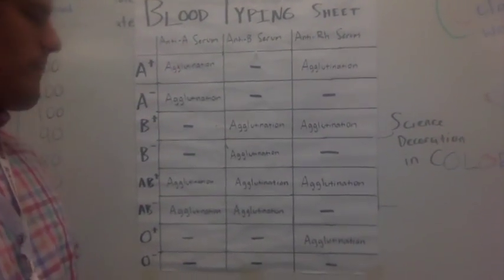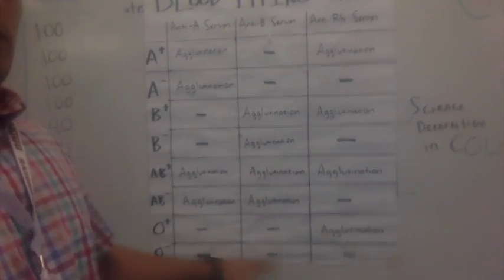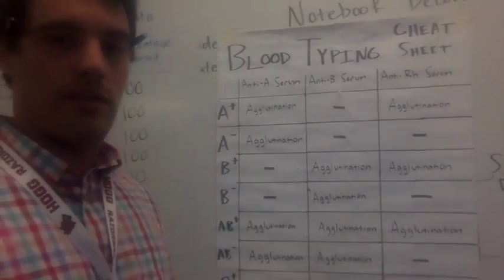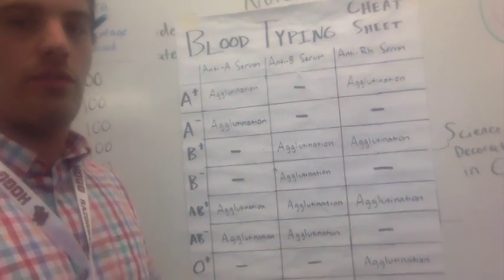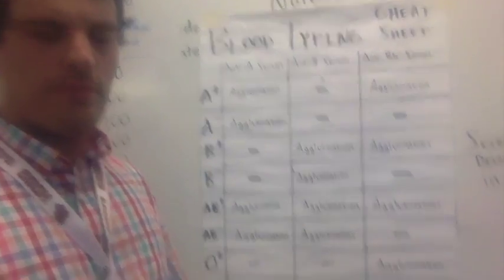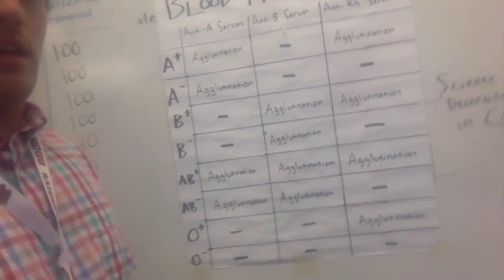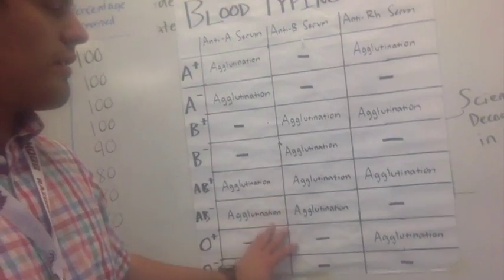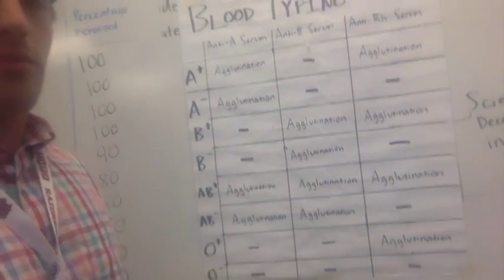Blood Typing Tutorial